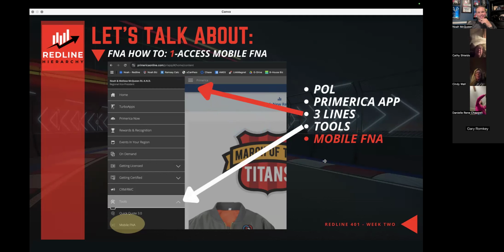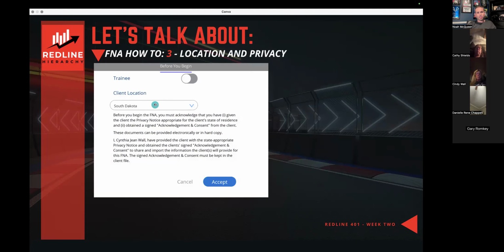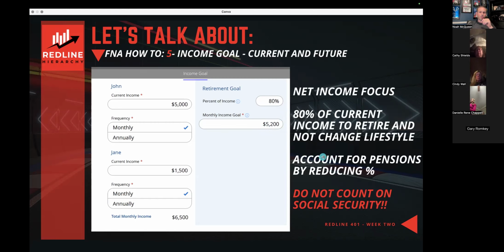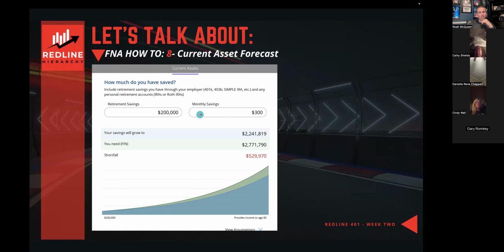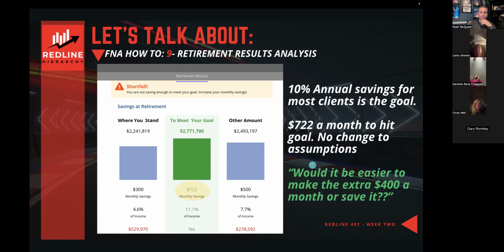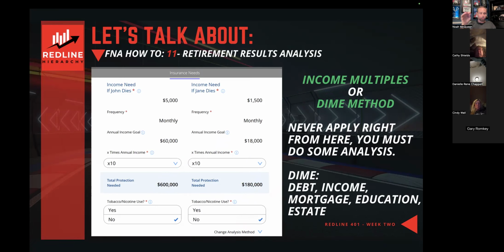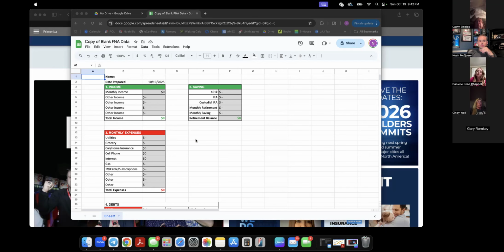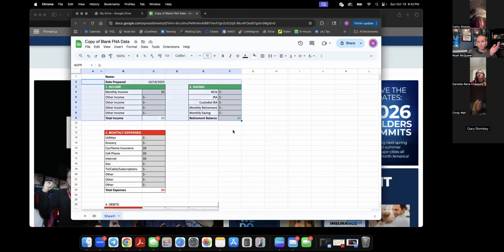SNS - 401 Week 2 - Mobile FNA